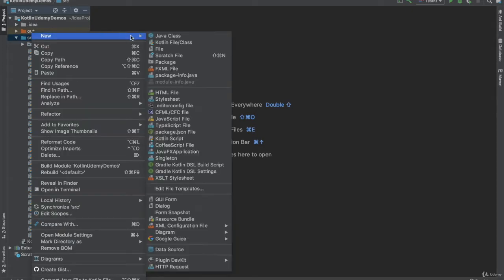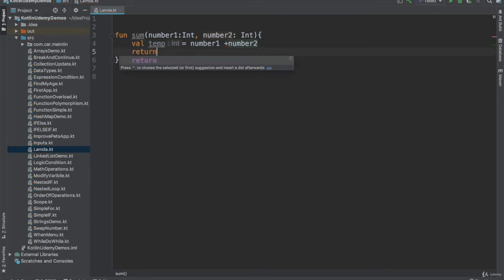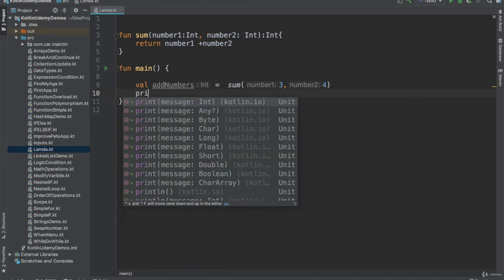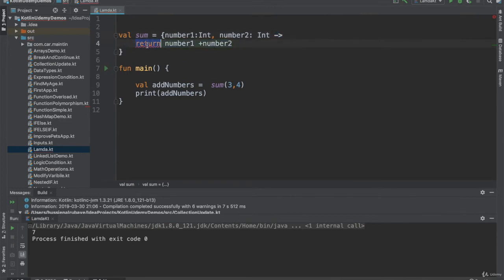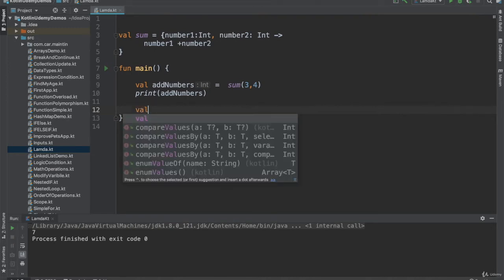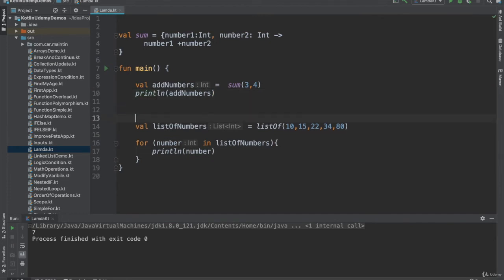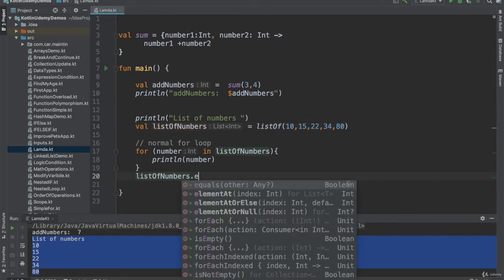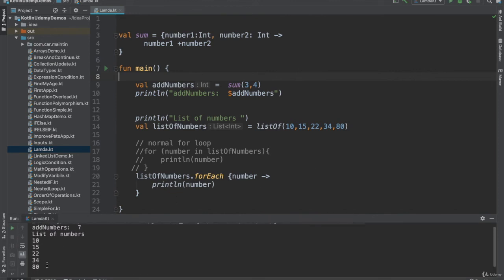#8.4 Lamda in Kotlin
for kotlin  beginners